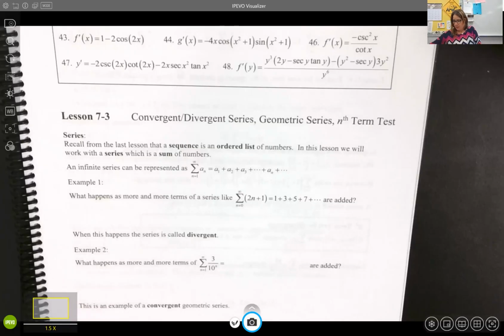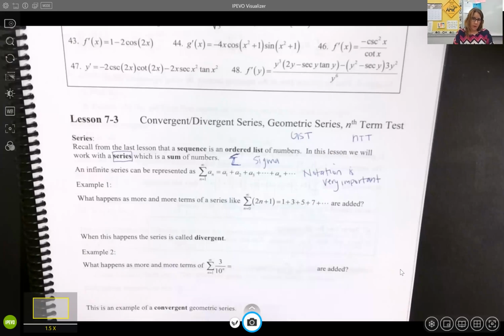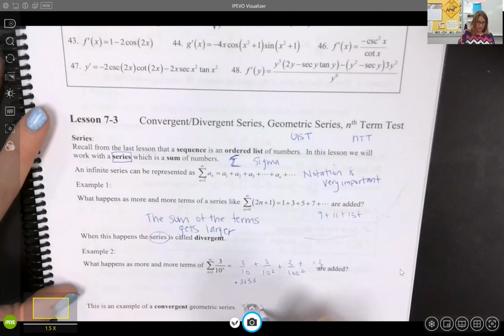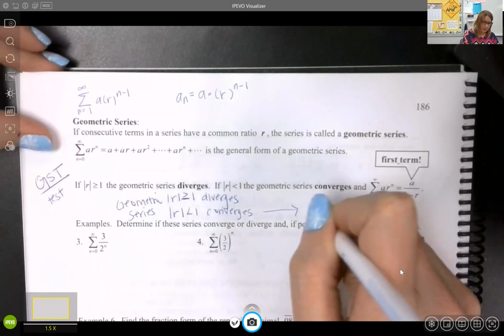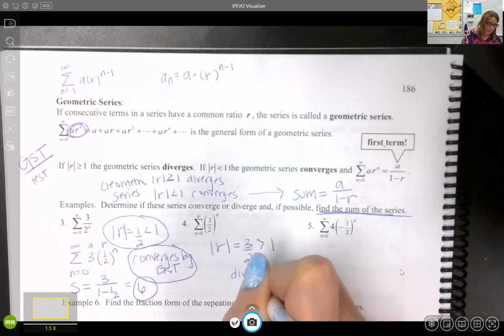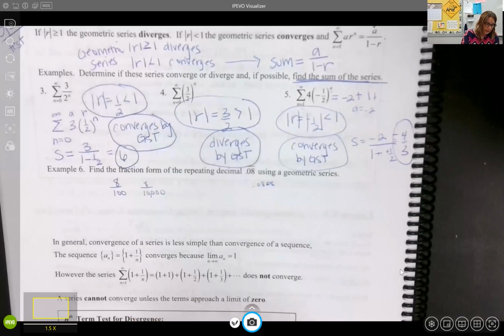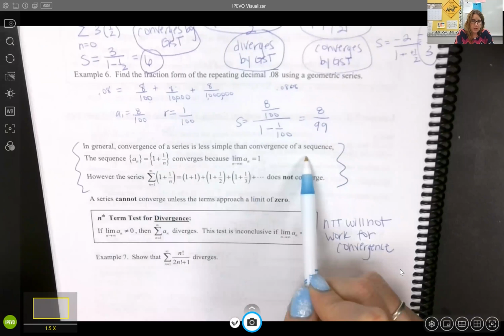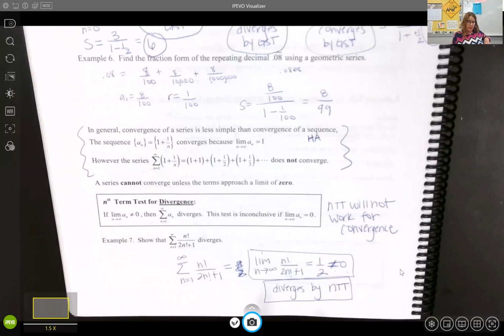7.3 Tests for Convergence and Divergence, GST, NTT